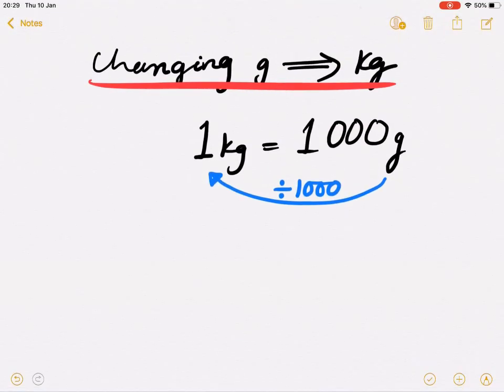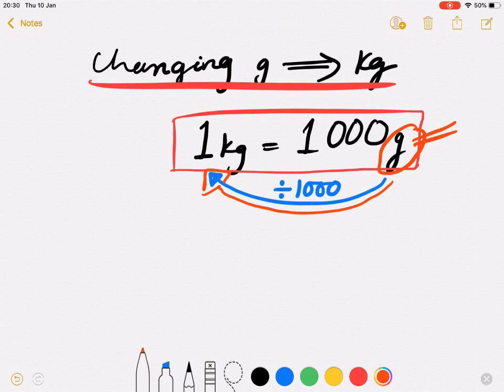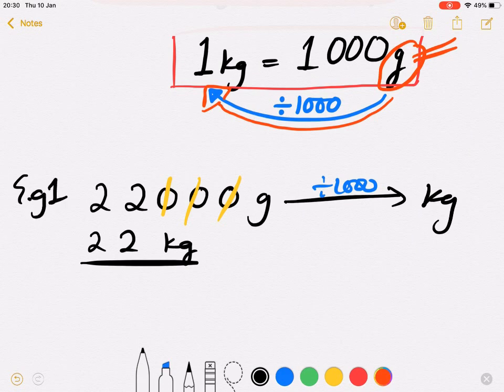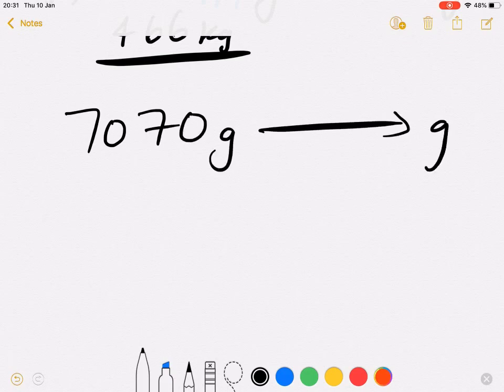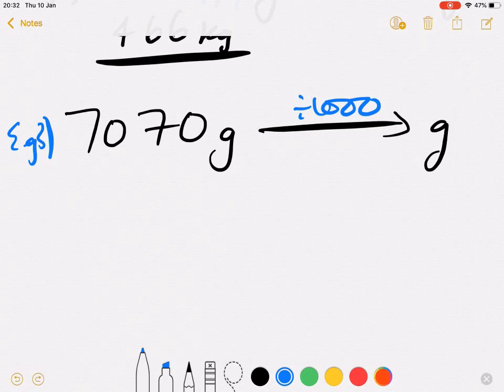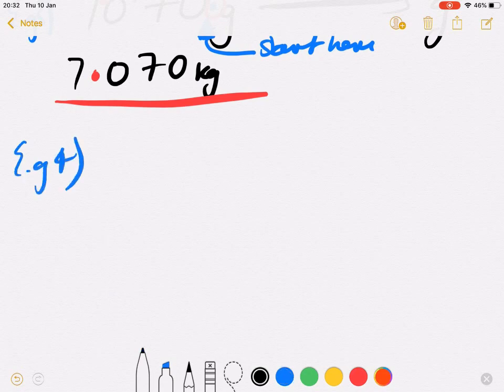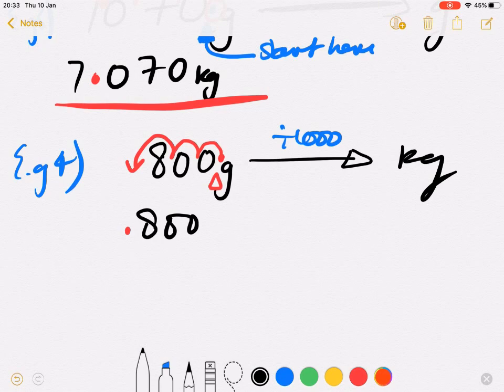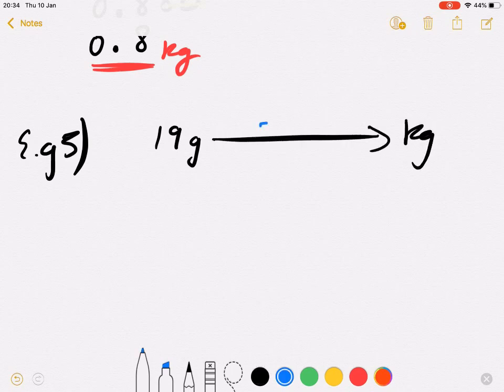g to kg homework help ipadpro